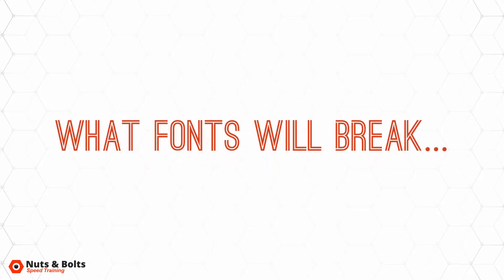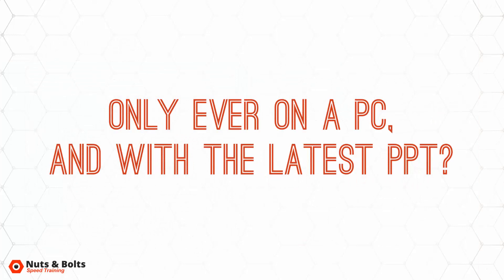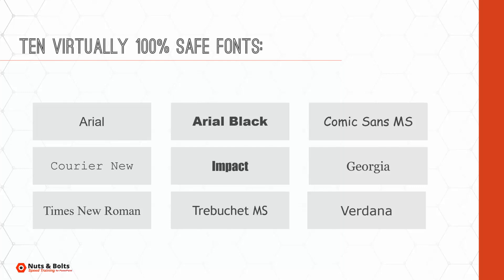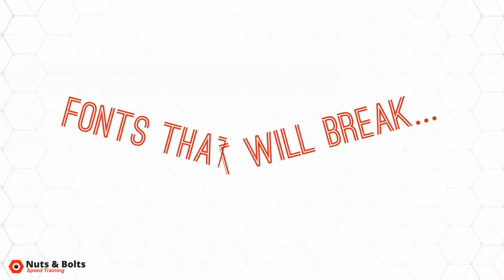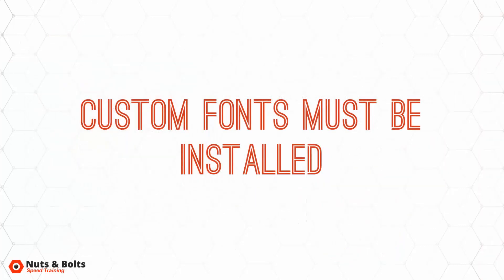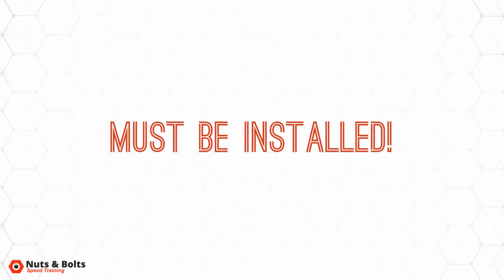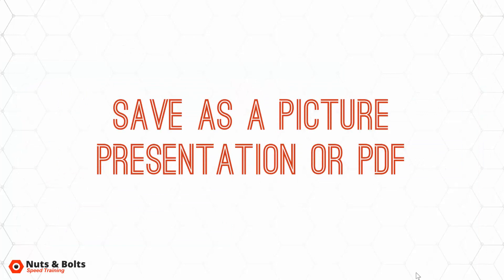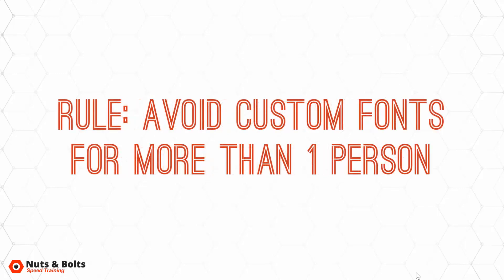The Best Fonts for Microsoft PowerPoint (Plus PowerPoint Fonts to avoid)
Here is a list of the best PowerPoint fonts that will show up properly regardless of which version of PowerPoint your team is using (highly recommended!).

To learn how to change your fonts on all your slides in PowerPoint (using the replace fonts command) check out the blog post below:

The most common fonts (or safest fonts for PowerPoint) that will show up properly in PowerPoint, regardless of which version of PowerPoint someone is using are:

- Arial
- Arial Black
- Comic Sans MS
- Courier New
- Impact
- Georgia
- Times New Roman
- Trebuchet MS
- Veranda

That makes these the best fonts to use if you are sharing your presentation with a lot of people and you aren't sure which version of PowerPoint they have.

Yes, you can use other fonts, or install your own custom fonts in PowerPoint, just be aware that they might not show up properly when using someone else's computer. That's because they might be using a different version of PowerPoint, or have a different operating system than you.

If you are just presenting from your own computer or you know that your clients or colleagues have the same exact version of PowerPoint as you, then you can safely use any font or custom font you like (as it will always be run from your machine).

The only time to worry about what fonts you are using, is when distributing your presentation to other people and you are not sure which version of PowerPoint they have or whether they have a mac or PC.